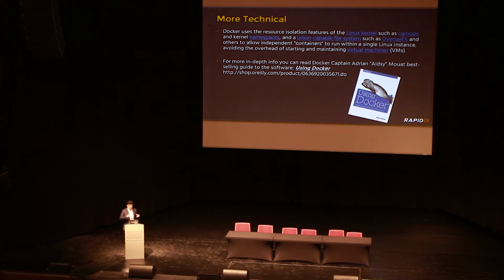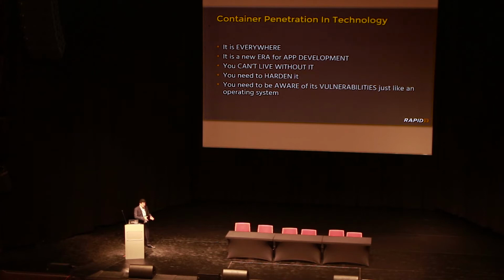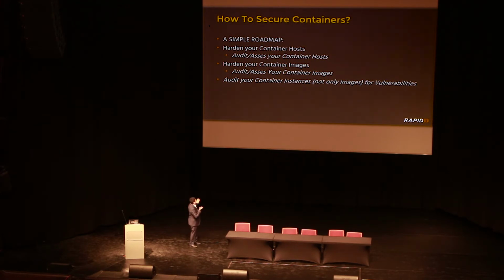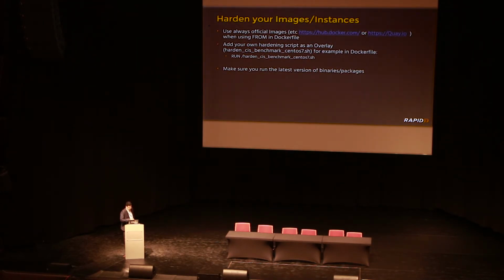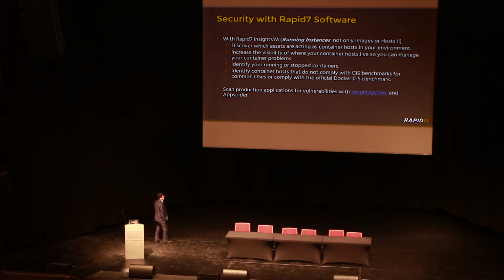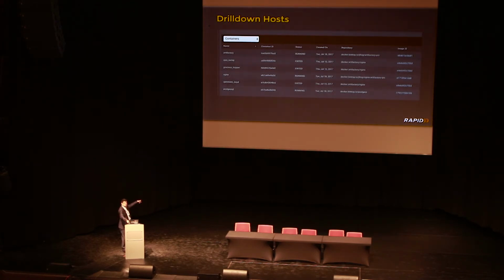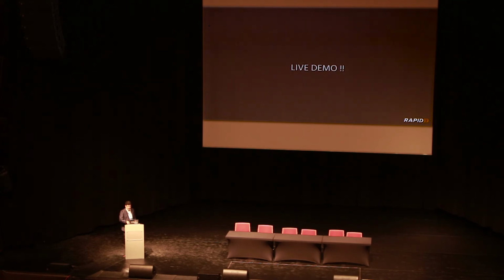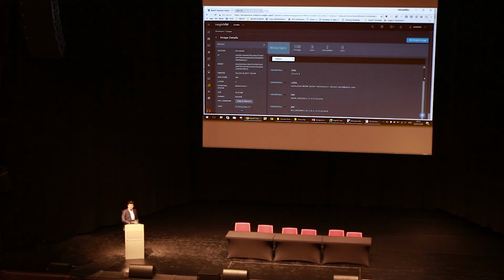Container Security | Omer Sen | Secops Europe 2018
Title: Container Security
Presenter: Omer Sen

Secops Europe 2018